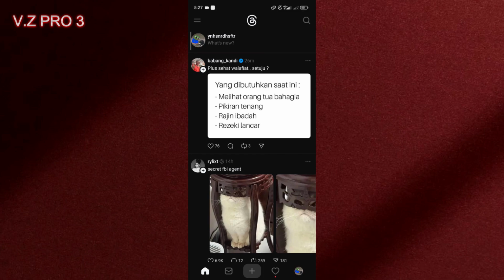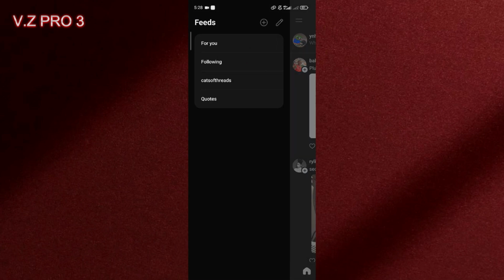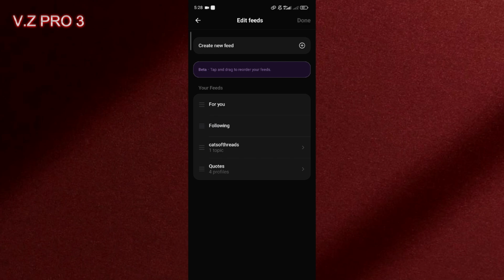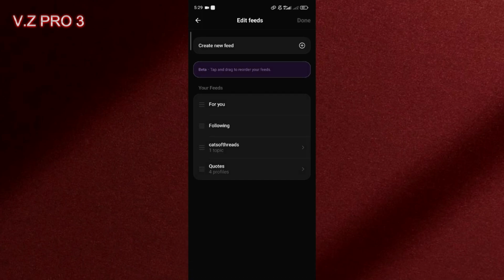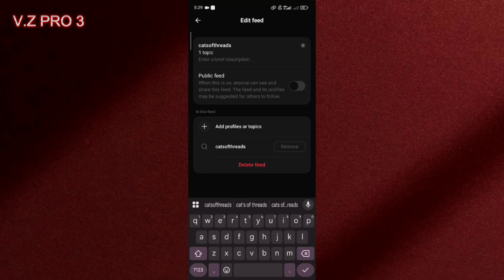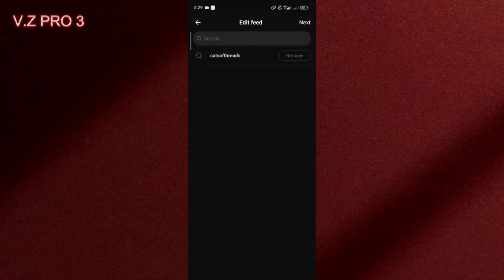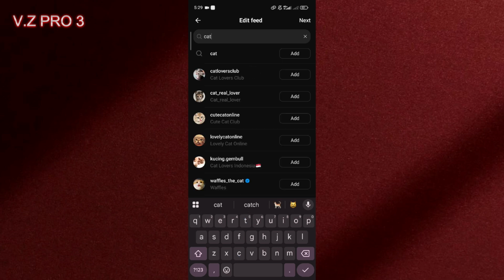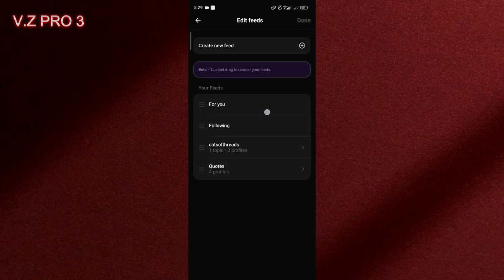How to Manage Feeds on Threads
Meta's Threads has introduced a feature that's long been part of Bluesky, namely custom feeds. Now, rolling out to all Threads users after a brief test, custom feeds allow you to compile a list of multiple accounts in one shot, typically all devoted to a specific theme or subject. The idea is to offer quick and easy access to related accounts that might not necessarily appear in the For You or Following feeds, certainly not altogether.